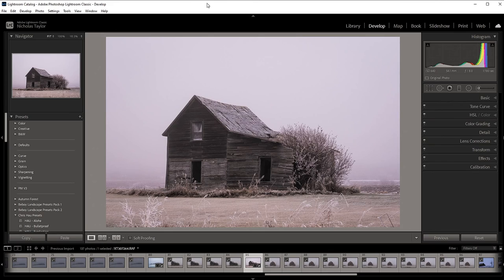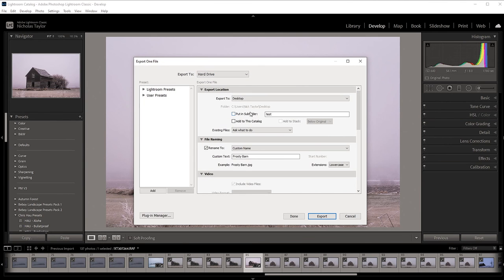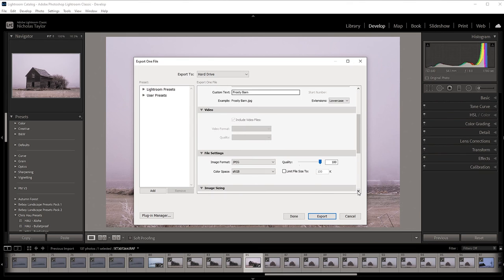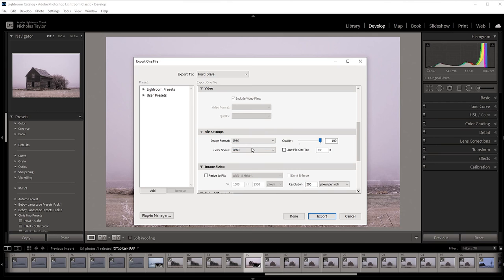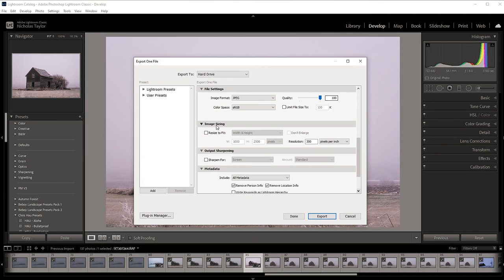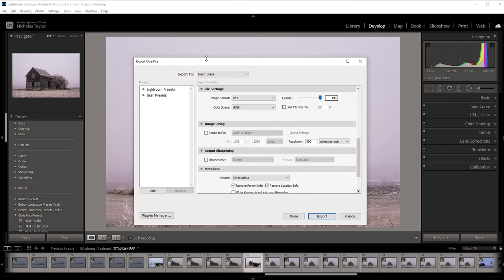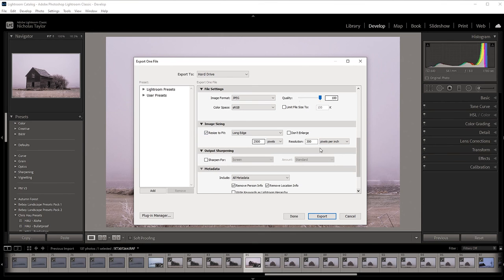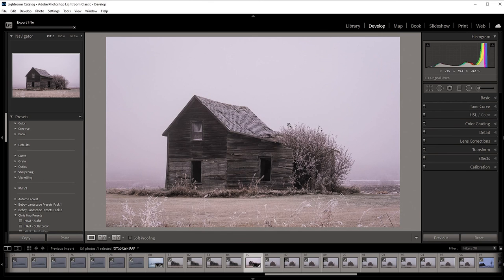How To Export HIGH QUALITY Images From Lightroom | Usable on any Social Media Platform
Hey Everyone,
How many of you exported a photo from lightroom only to find out when you upload it to Instagram or Facebook, that it looks nothing like your photo in Lightroom? In this video, I teach you how to export HIGH QUALITY images from Lightroom that is usable on any social media platform.

Try it out for yourself and let me know how it goes in the comments!

Cheers,
-NTLP

FujiFilm X-T3 with 18-55mm F2.8-4 (Black & Silver)
FujiFilm X-T30 with 15-45MM F3.5-5.6 (Charcoal, Black & Silver)
FujiFilm NP-W126S Battery
FujiFilm XF 16-55mm F2.8 Lens
FujiFilm XF 50-140mm F2.8 Lens
Peak Design Capture Camera Clip
Peak Design Camera Clips
DJI Ronin SC
Zoom H1N Audio Recorder
Zoom H4N Audio Recorder
Sennheiser XSW Digital Wireless Lavalier Microphone Set
Rode Video Micro
Joby GorillaPod 5K Kit